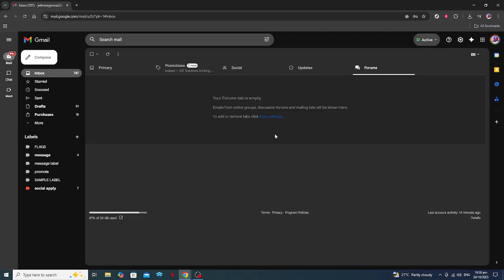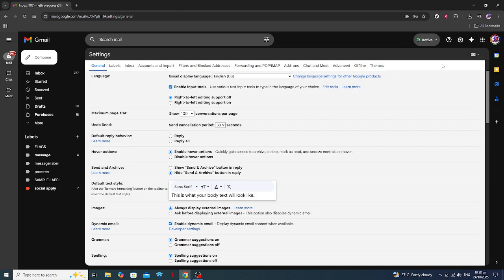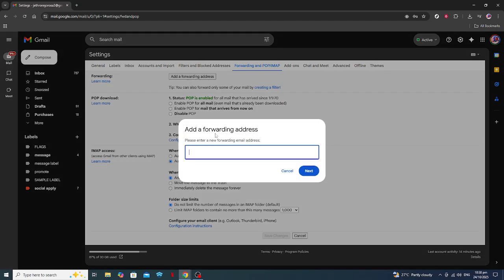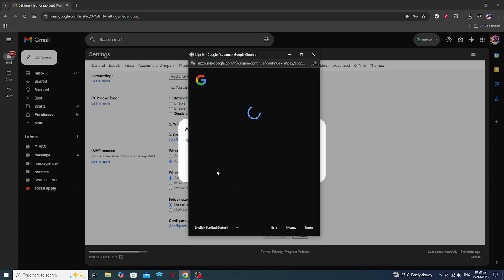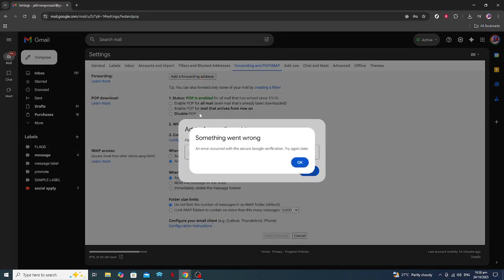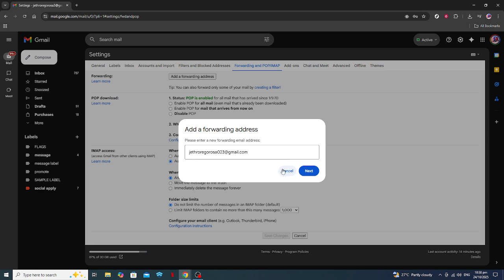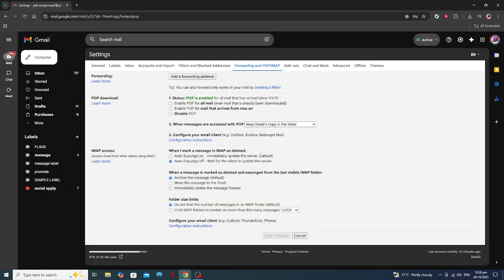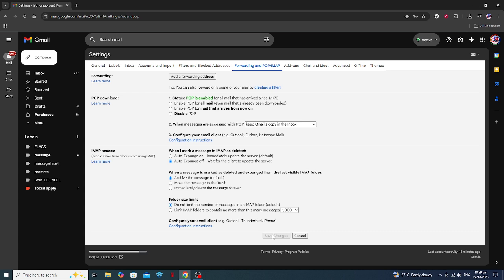How To Forward Gmail to Another Gmail Account [2025 Guide]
In today's video we cover: gmail tutorial, forward gmail, email forwarding, gmail settings, gmail tips, how to forward email, email management, gmail help, transfer gmail, email tricks, manage gmail accounts, gmail account tips, forwarding emails, google mail help, email automation, switch gmail accounts, email organization, gmail features, gmail guide

-Google Drive
-Google Meets
-Google Sheets
-Google Chrome
-Google Forms
-Google Gmail